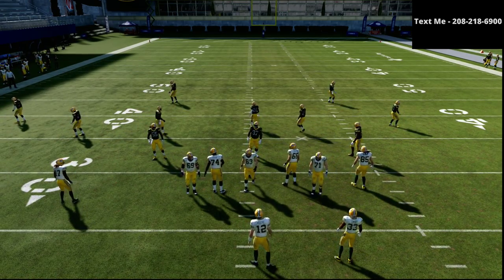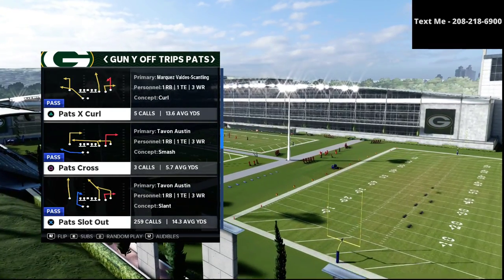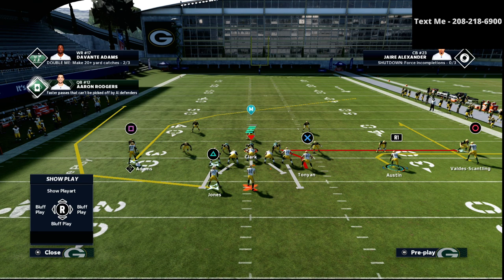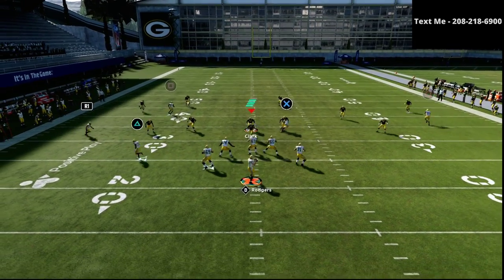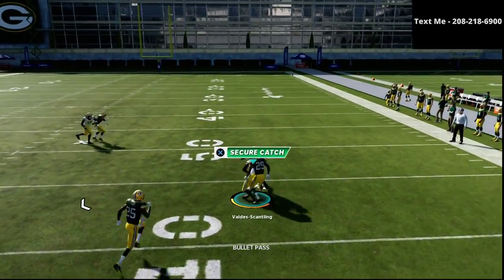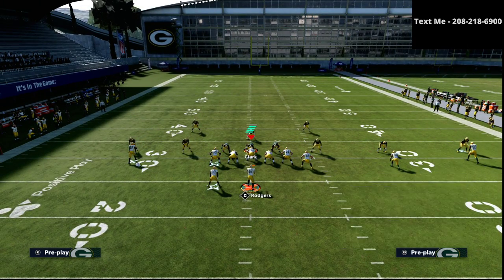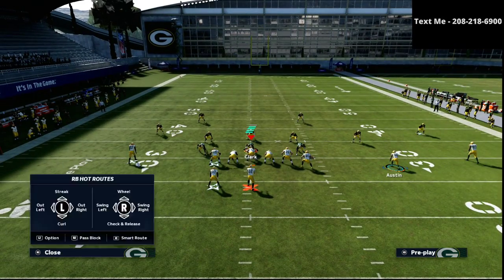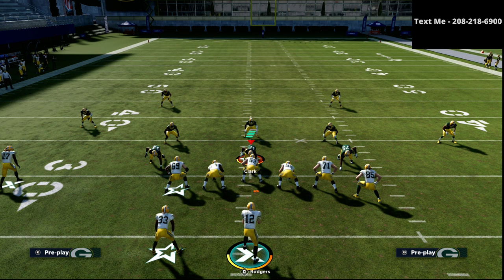How You Can Run The Glitchiest Offense In Madden 21| U Trips Offensive Guide